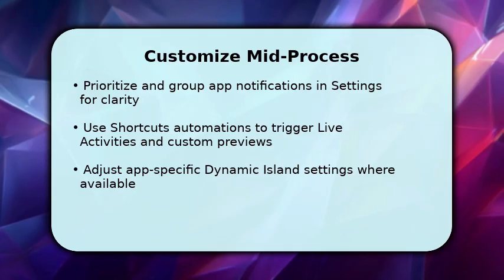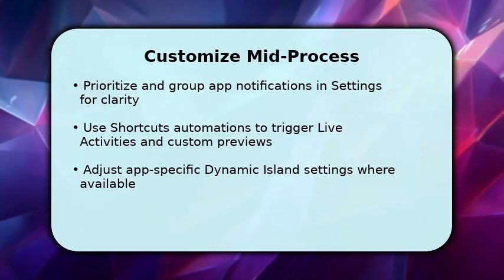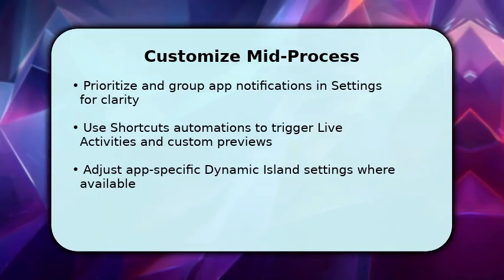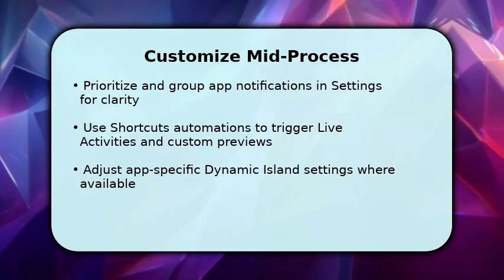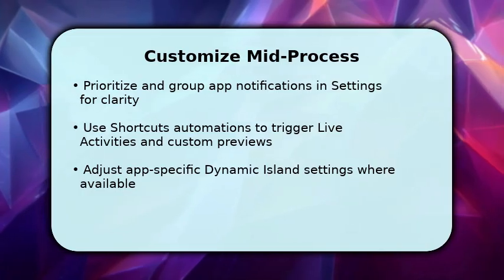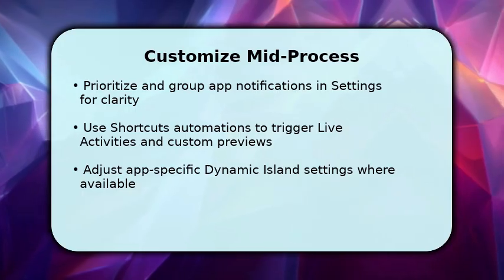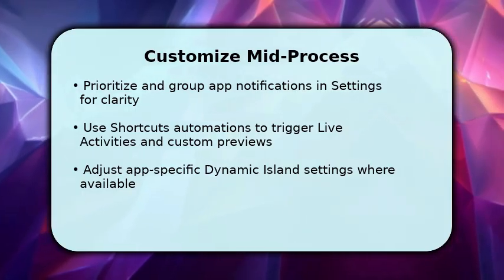How to Maximize Dynamic Island - Full Guide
How to Maximize Dynamic Island - Full Guide | 🔒 Surfshark VPN Deal — Stay private and secure. $1.99/mo + 3 Months Free ▸

Discover the secrets to maximizing your dynamic island experience in this comprehensive guide. Learn practical tips and tricks for enhancing relaxation, entertainment, or productivity on a private outdoor space within an urban setting.

dynamic islands,